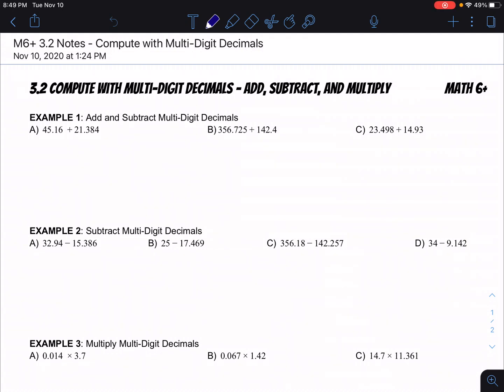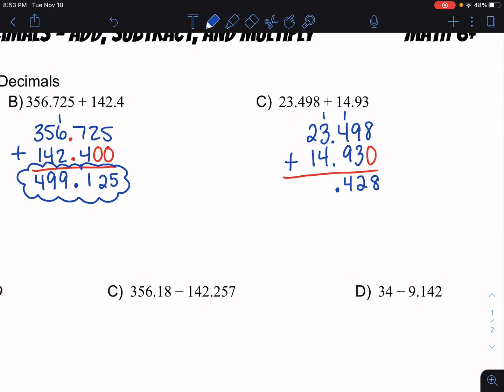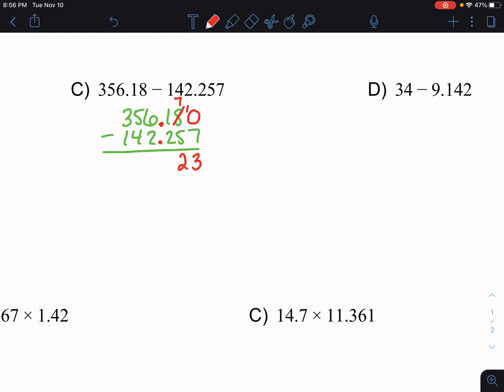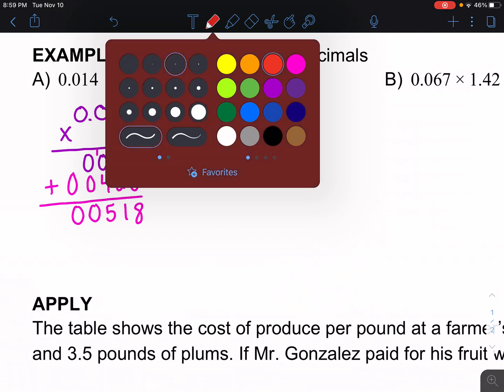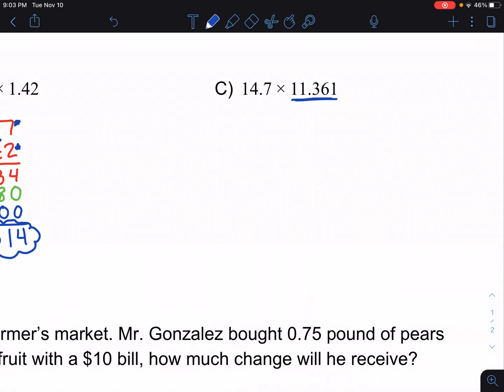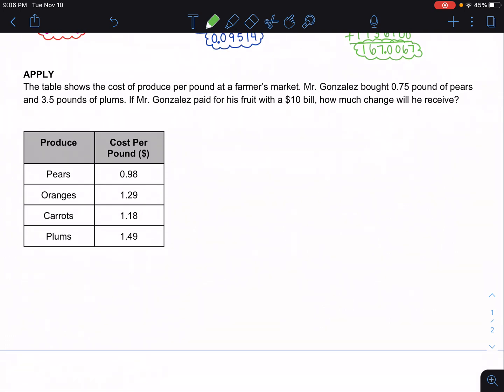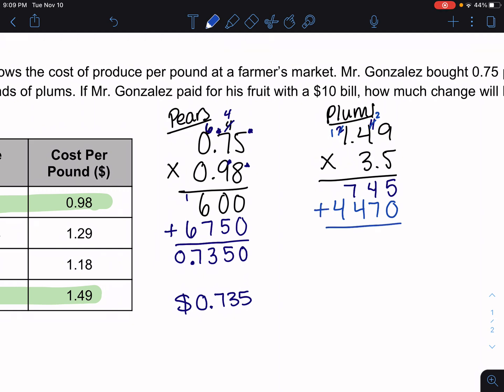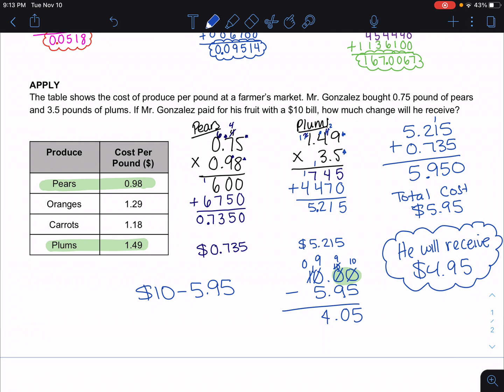M6+ 3.2A Computing with Multi-Digit Decimals (+,-,x)